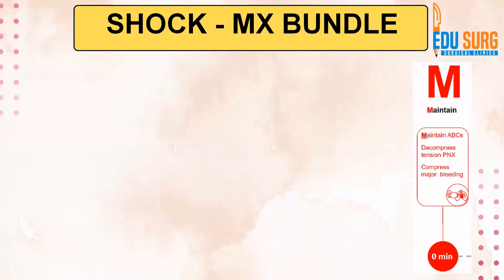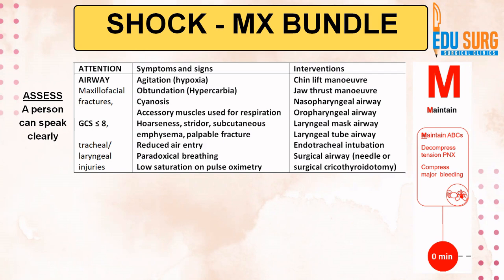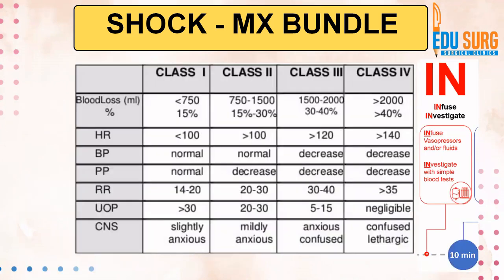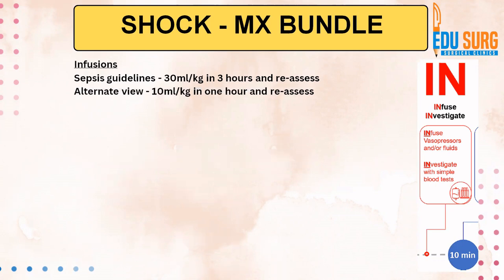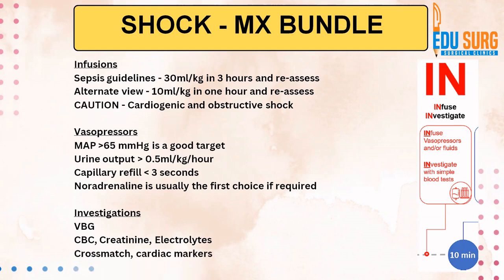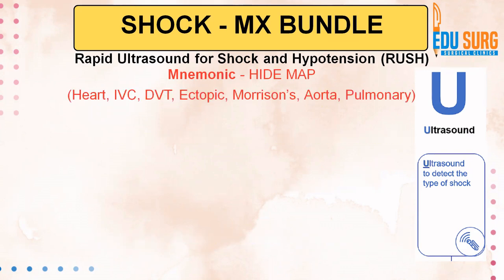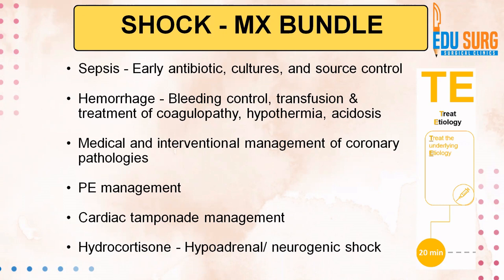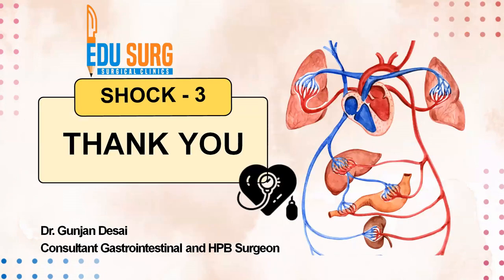Top Shock Management SECRETS You Can't Ignore in 2024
Discover the top shock management secrets you can't ignore in 2024 with the MINUTES Bundle. Learn how to save lives in just 30 minutes with this must-have training!
The video on the management of shock introduces the MINUTES bundle, a proposed framework for managing undifferentiated circulatory shock within the critical first 30 minutes after recognition. Circulatory shock is a life-threatening emergency requiring quick and decisive interventions. Despite various clinical guidelines for different types of shock, the initial management often lacks a unified, time-sensitive approach applicable to all patients. To address this, the authors developed the MINUTES bundle—a sequence of essential steps aimed at rapidly stabilizing patients while investigating the underlying cause of shock.

The MINUTES acronym stands for:

Maintain “ABCs”: The first priority is to maintain the patient's airway, breathing, and circulation (ABCs). Immediate life support measures, such as securing the airway and addressing life-threatening conditions like tension pneumothorax or external bleeding, must be performed in the first minute of shock recognition.

Infuse vasopressors and/or fluids: Restoring perfusion through the administration of fluids or vasopressors is critical to maintaining blood pressure and organ perfusion. In cases of severe hypotension, vasopressors (like norepinephrine) should be initiated early to avoid further organ damage, while fluid resuscitation can be adjusted based on the patient’s condition.

Investigate: Basic investigations such as venous blood gas (VBG), blood tests (including lactate and hemoglobin levels), and electrocardiogram (ECG) should be performed within the first 10 minutes. These tests provide crucial information to help identify the cause of shock and guide treatment decisions.

Ultrasound: Point-of-care ultrasound (POCUS) is emphasized as an invaluable tool for quickly determining the type of shock. It can reveal critical conditions like cardiac tamponade, pulmonary embolism, or left ventricular dysfunction, guiding further management.

Treat the underlying Etiology: Once the initial supportive measures have been implemented, the next step is to address the underlying cause of the shock. Whether it’s sepsis, hemorrhage, or a cardiac condition, targeted treatment such as antibiotics, blood transfusion, or surgical interventions should be initiated.

Stabilize systemic organ perfusion: After immediate shock management, the focus shifts to ensuring that organ perfusion is stabilized and optimized. Monitoring urine output, correcting electrolyte imbalances, and evaluating for signs of fluid overload are crucial at this stage.

The MINUTES bundle is designed to be simple, easily memorizable, and applicable in resource-limited settings, ensuring that key interventions are not delayed. By following this structured timeline, frontline physicians can better navigate the early management of shock, even when the underlying cause is not immediately known. This approach aims to improve patient outcomes by minimizing the time between shock recognition and initiating life-saving interventions.

The article concludes with a call for further studies to validate the effectiveness of the MINUTES bundle in clinical practice.